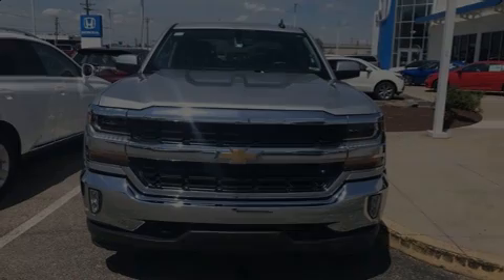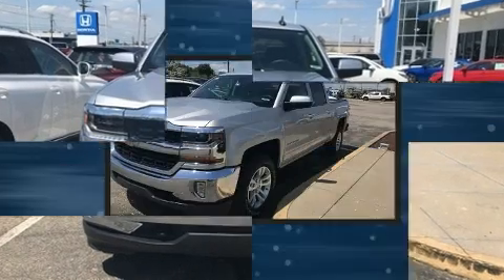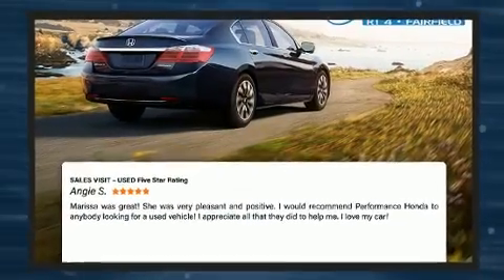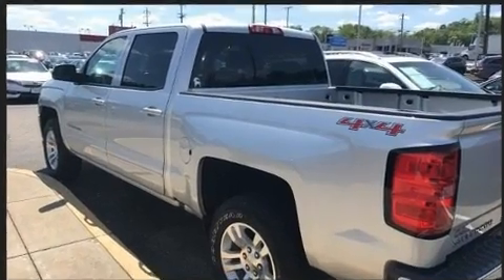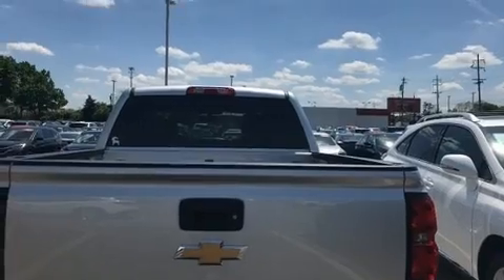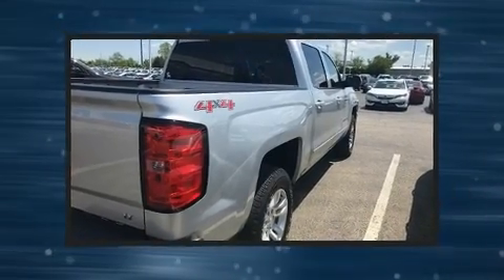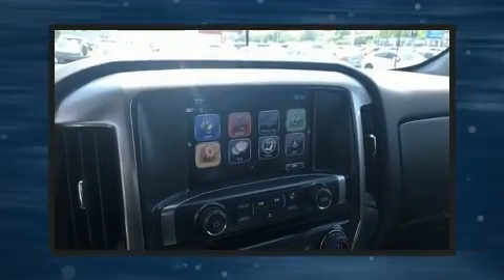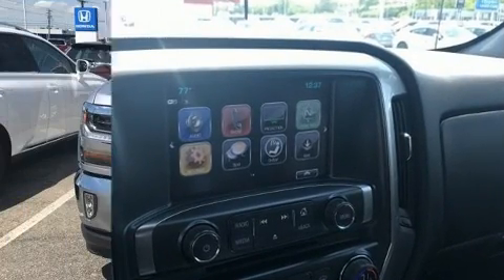2017 Chevrolet Silverado 1500 LT w/1LT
Performance Honda
5760 Dixie Highway

Discerning drivers will appreciate the 2017 Chevrolet Silverado 1500. It features an automatic transmission, 4-wheel drive, and a powerful 8 cylinder engine. This model accommodates 6 passengers comfortably, and provides features such as: a rear step bumper, front dual-zone air conditioning, tilt steering wheel, heated door mirrors, power windows, cruise control, and more. With high intensity discharge headlights illuminating your path, you'll always appreciate maximum visibility. Premium sound drives 6 speakers, providing you and your passengers a sensational audio experience. Chevrolet also prioritized safety and security with features such as: dual front impact airbags with occupant sensing airbag, front side impact airbags, traction control, brake assist, a security system, onStar, and 4 wheel disc brakes with ABS. Electronic stability control ensures solid grip atop the road surface, no matter how challenging the driving conditions. We have the vehicle you've been searching for at a price you can afford. Please don't hesitate to give us a call.